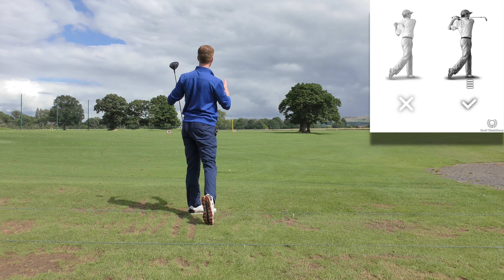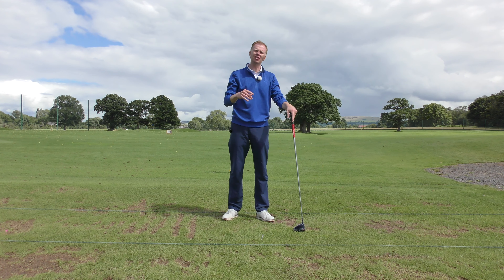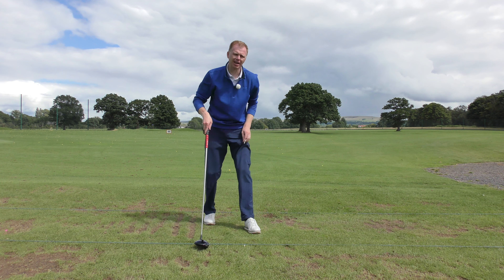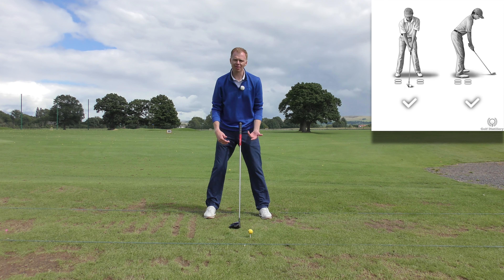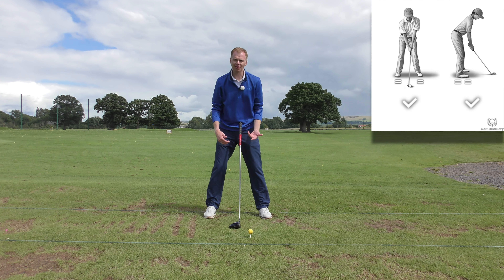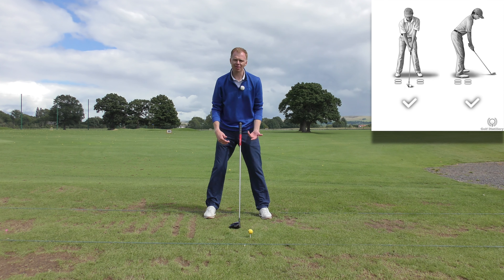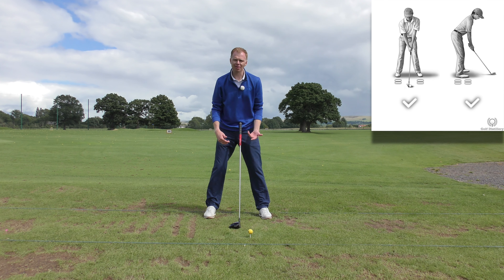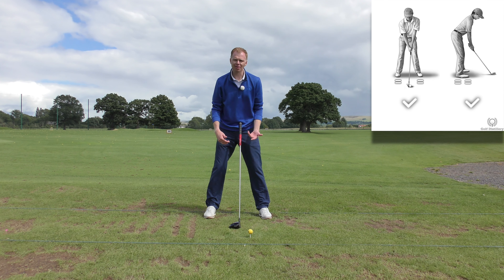Off Balance Swing - How to Keep your Balance in Golf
How to Fix your Off-Balance Swing Problems

Maintaining balance in your golf swing is fundamentally important to the quality of your golf shots. And the way you keep - or fail to keep your balance - can help tell the difference between a beginner, average, or a professional golfer. Indeed, you’ll notice that Tour Pros are always perfectly balanced as they proceed with their golf swings, even at the break neck speed that those swings occur.

For amateur golfers, losing your balance can often happen during power swings, where you need the ball to carry over a long distance. And that can oftentimes happen with the longest club in your bag, the driver, where the golfer will try to swing very hard at the ball in order to try to gain some extra distance from the teeing ground.

While an off-balance swing is often visible at the end of the follow through, where the golfer might lose his footing, it usually means that the loss of balance began earlier in the swing. It’s just that the golfer was able to stay on his feet through impact.

The key to checking whether you are keeping your balance and in order to fix any related issues is to practice making slow motion swings.

- Get into a good setup position to begin with, with your weight split 50/50 between your and left and right feet and inside your feet (neither towards your heels nor your toes). A good way to tell if you are correctly positioned and in balance is to tap (raise) your toes or heels in succession.

- During the backswing, your weight should move towards the back foot and it is normal if you find it more difficult to raise your back heel when you reach the top of the swing position.

- During the downswing, your weight will move back forward as you move towards impact with the ball. At that point, your weight will be firmly on your front foot and your right heel will have started rising from the ground.

- Finally, at the end of the follow through, your weight should reside almost completely on your front foot. You should be able to hold that position for as long as required.

Practice with these slow motion swings and notice how your weight moves around your body as you progress from one swing sequence to the next. Make sure to remain perfectly in balance as you do and if you can, you should be able to translate that balance into your full speed swings.